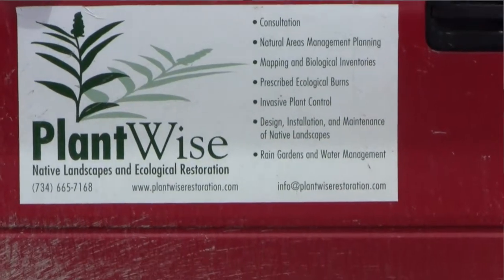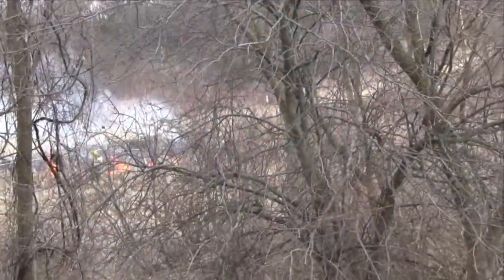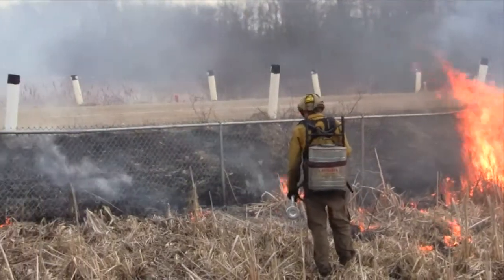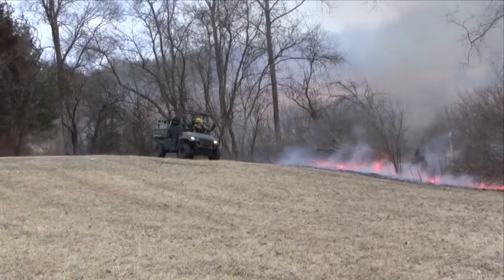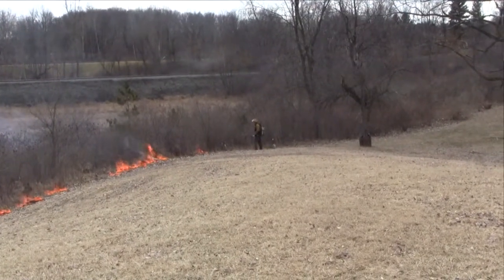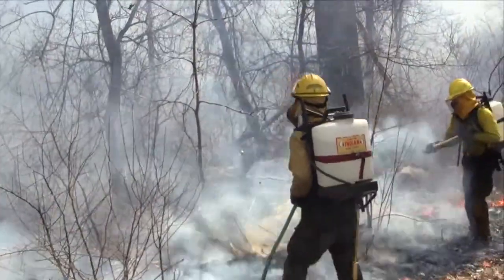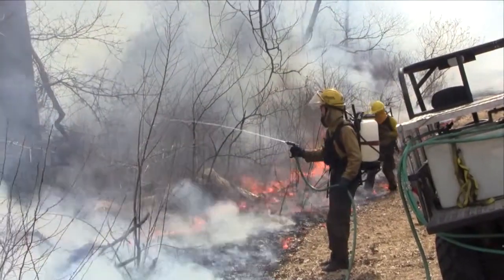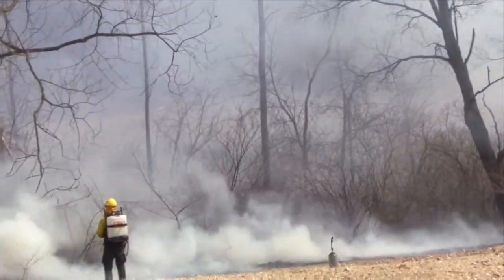Prescribed burns in Springfield Township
This video is about burn040213